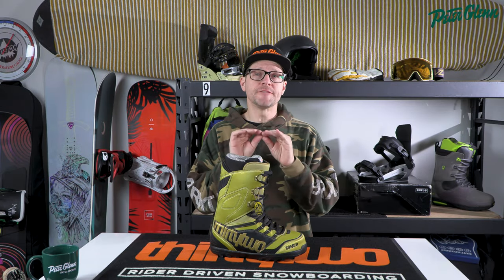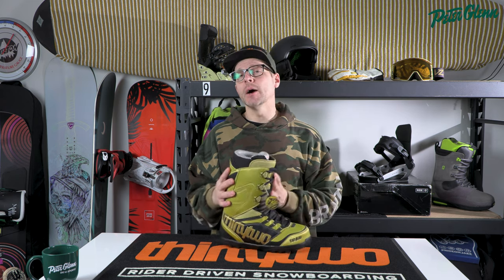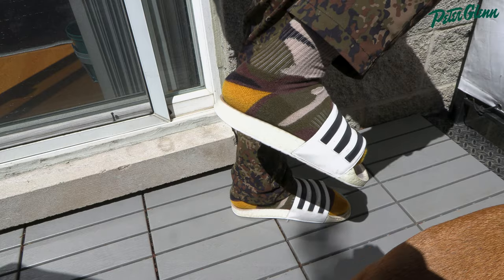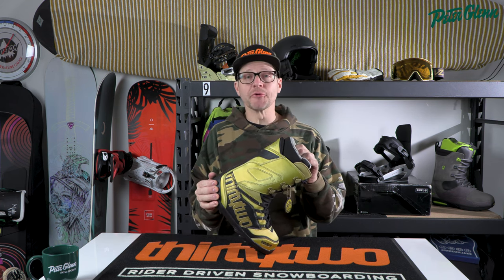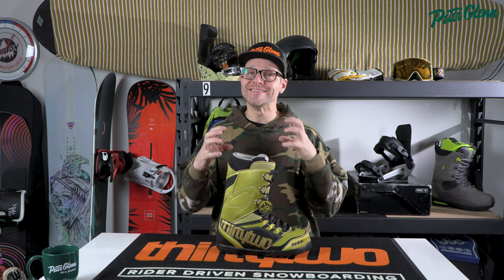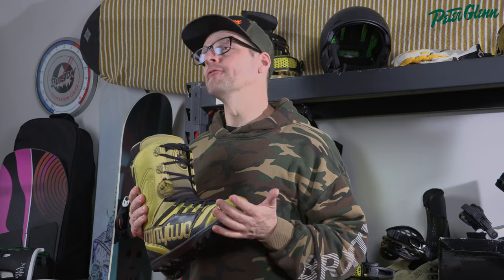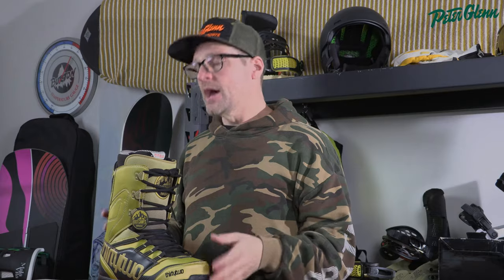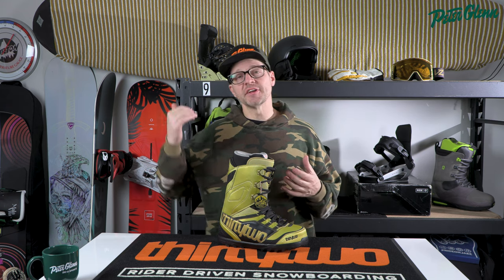What Is The Proper Snowboard Boot Fit?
Boots are hands down your MOST important piece of snowboard equipment.  Having proper fit is the difference between ALL day comfort and a waste of a lift ticket.  Matt shows you the proper fit for ANY boot.